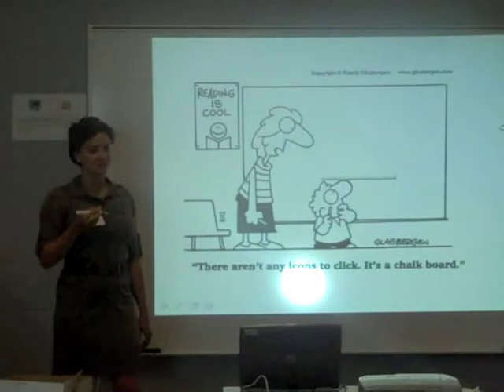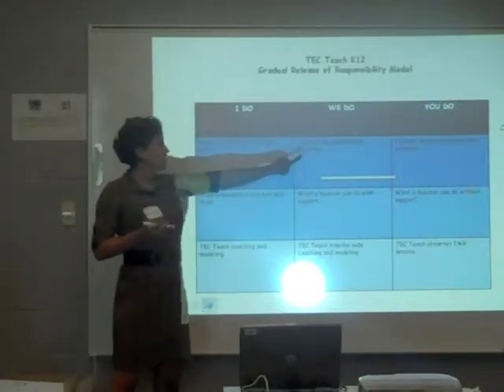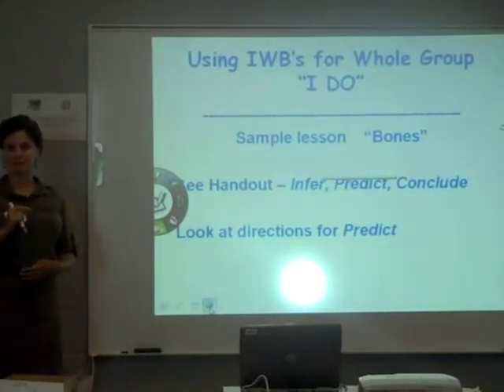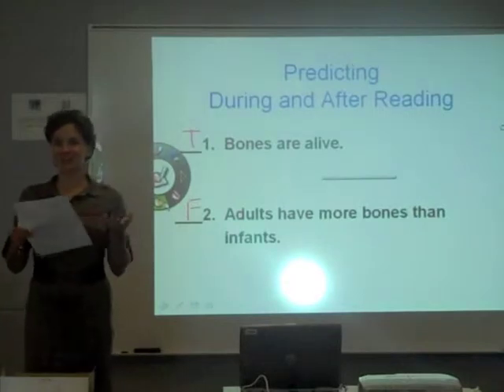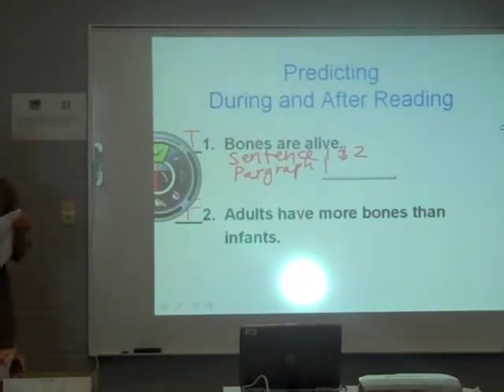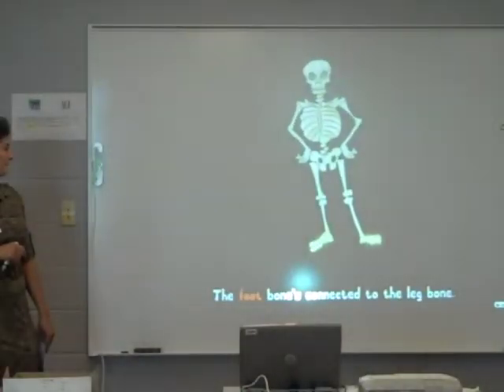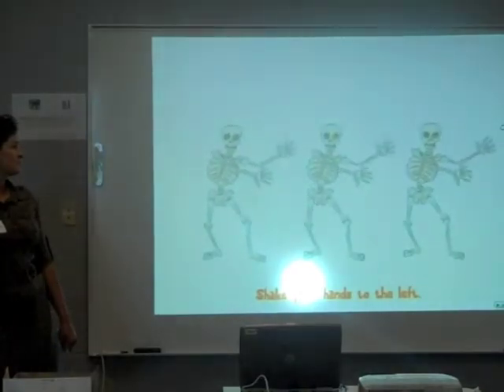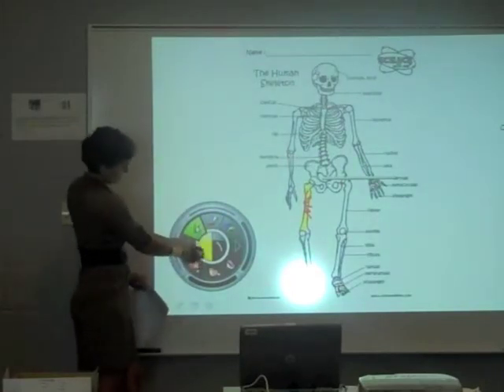Delta Tech Summit: TEC Teach K12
Representatives from TEC Teach K12 show their ideas for using technology in the classroom.